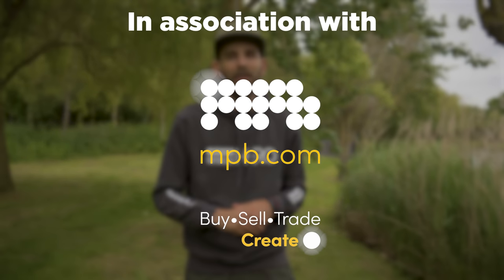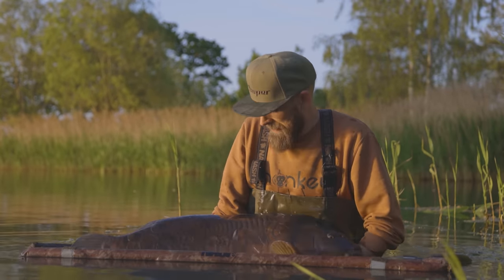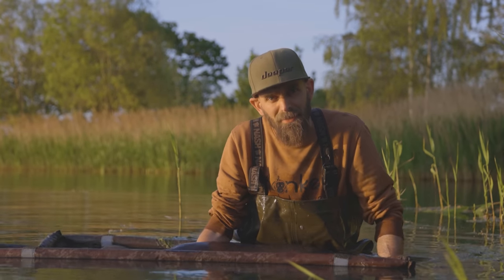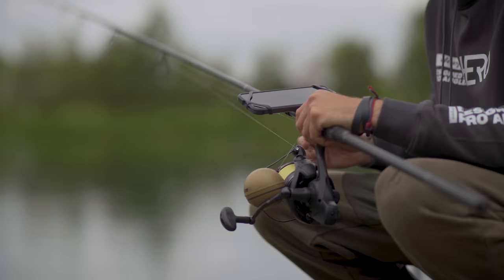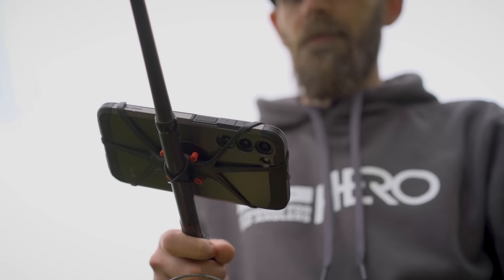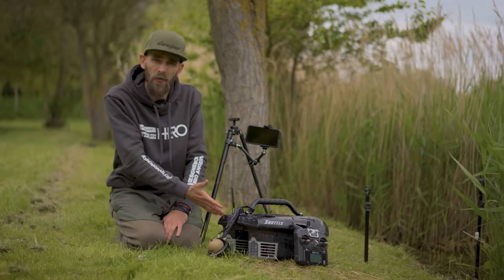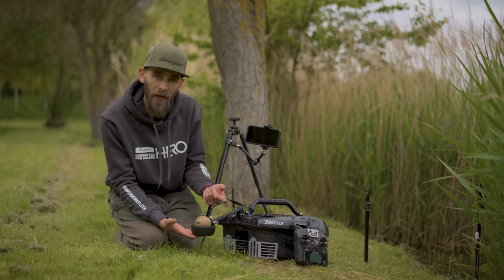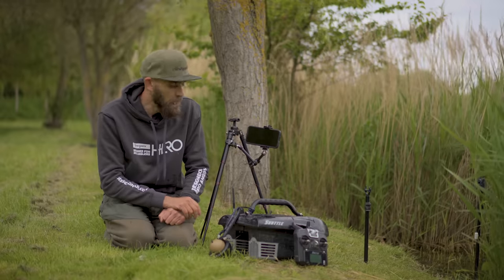Tackling Nashy's Church Lake with a Deeper Chirp+ 2! | Jon Bailey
In this carp fishing video, Deeper's Jon Bailey enjoys an amazing session at Nash Tackle's Church Lake, where he talks through using the Nash Bushwhacker and a bait boat in conjunction with a Deeper Chirp+ 2. He clearly knows his stuff, as less than 12hrs into the session Jon bags himself an amazing-looking 40lb+ mirror!

𝗜𝗻 𝘁𝗵𝗶𝘀 𝘃𝗶𝗱𝗲𝗼:
0:00 In session with Jon Bailey
0:26 Church Lake 40lber!
2:04 Finding spots with the Chirp+ 2
4:29 Bait boat and Chirp+ 2
8:01 Bushwhacker and Chirp+ 2
10:54 Why use these methods?